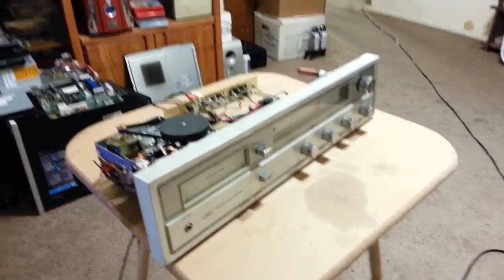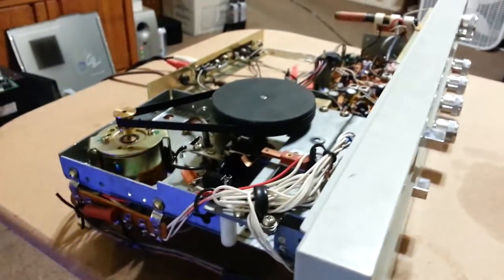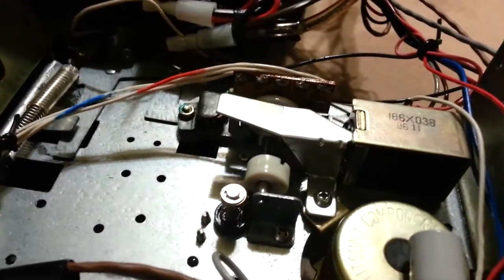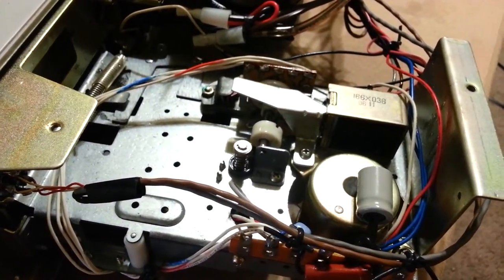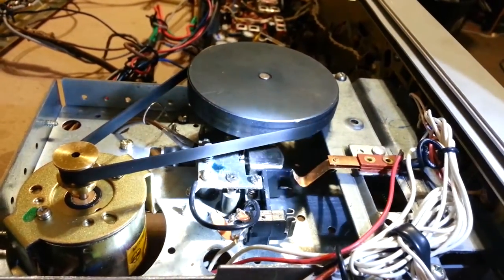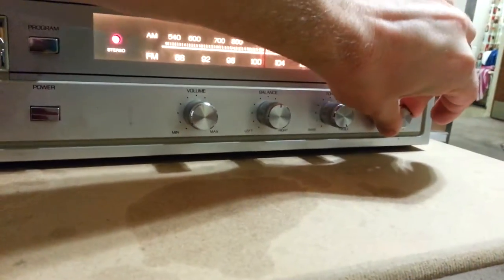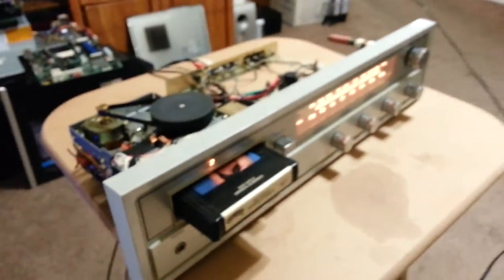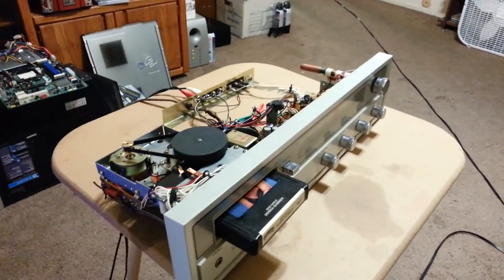Sears Solid-State 8-Track Player Restoration (Model: 400.91308 900)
Restoring a Sears 8-Track player. Works beautifully after a few repairs! Kind of an obscure model, but sure is a gorgeous player.